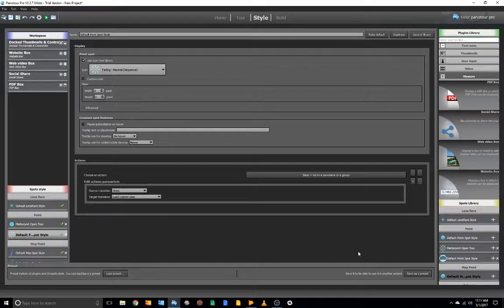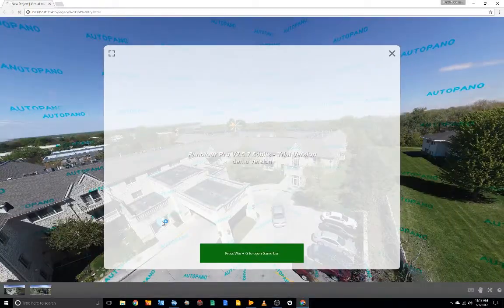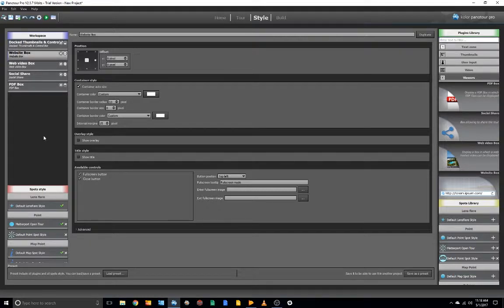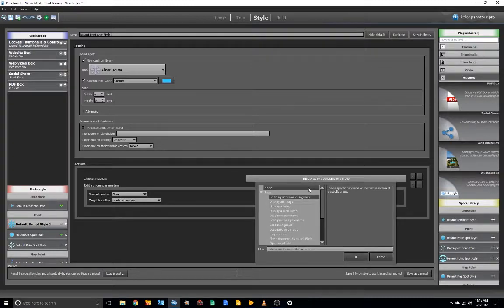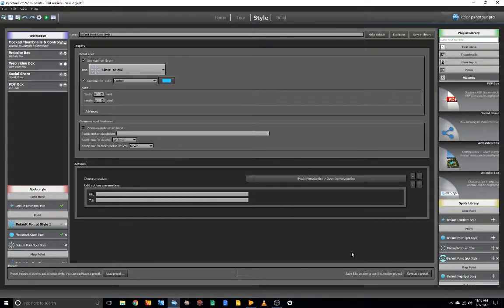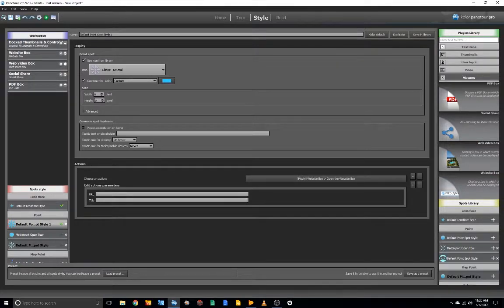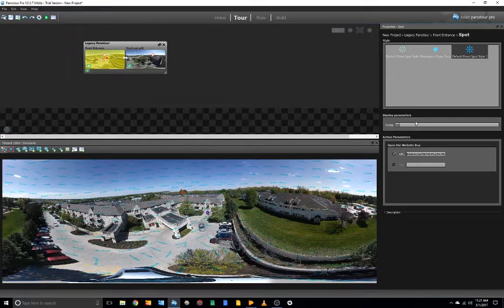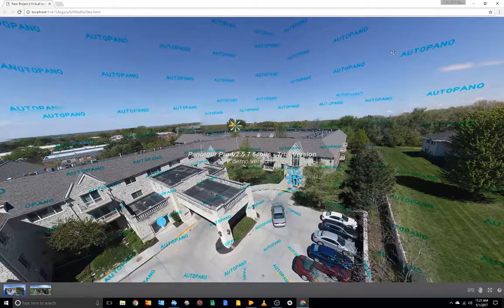Autopano Tour Tutorial: Embed Spot for Website Popup for Matterport Tour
This tutorial shows the steps required to embed a Matterport tour into a website iframe popup using the spot tool in Autopano Tour.